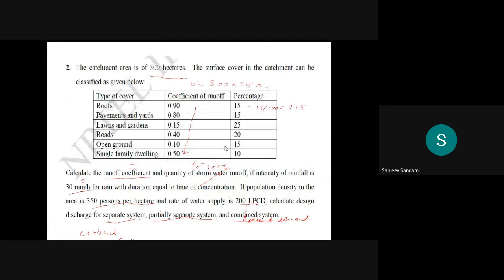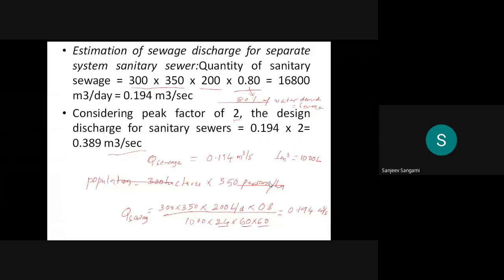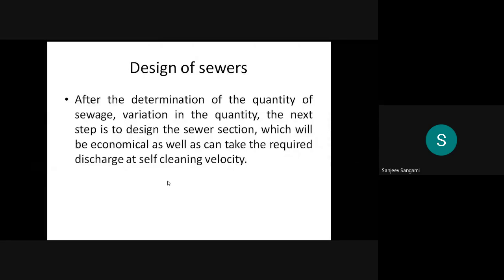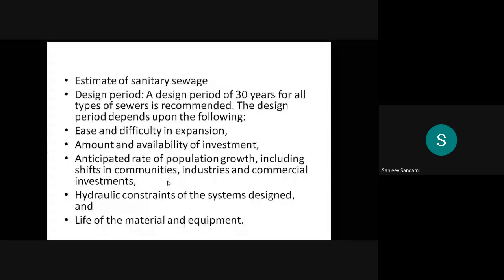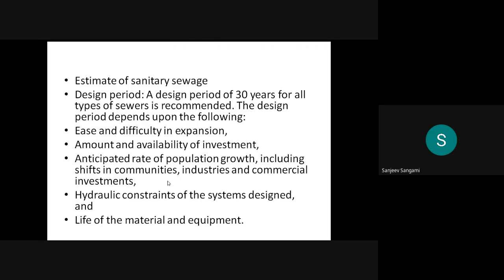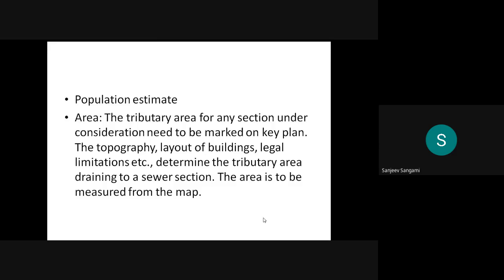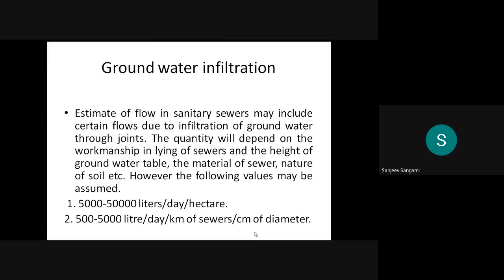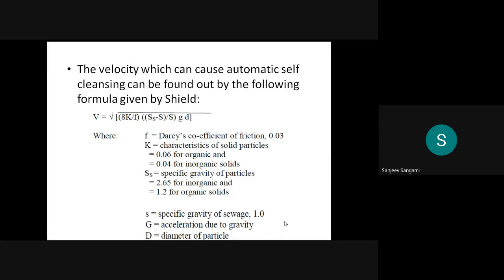JCE CV MUNICIPAL WASTEWATER ENGINEERING 18CV55 MODULE 1 17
Design of sewers